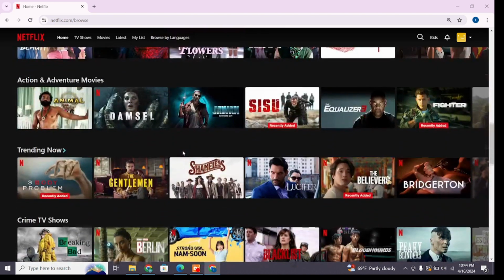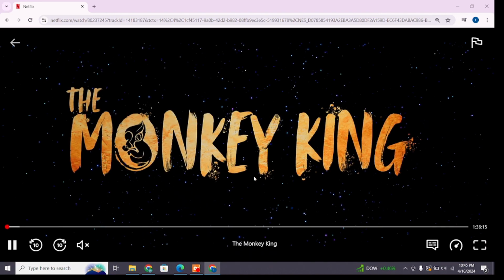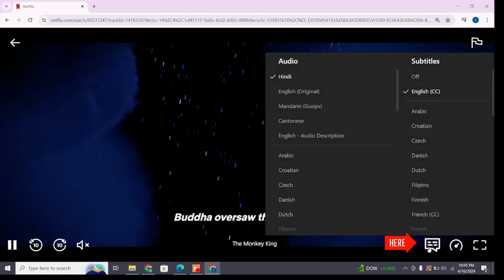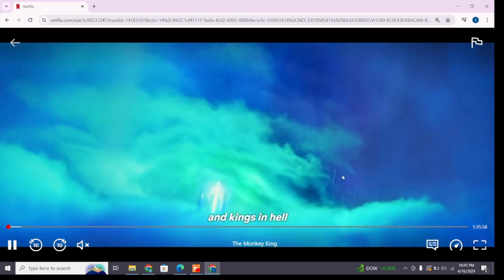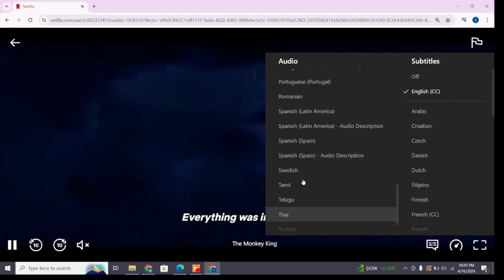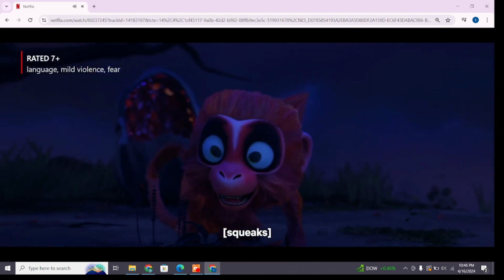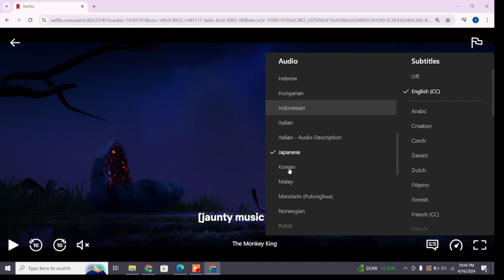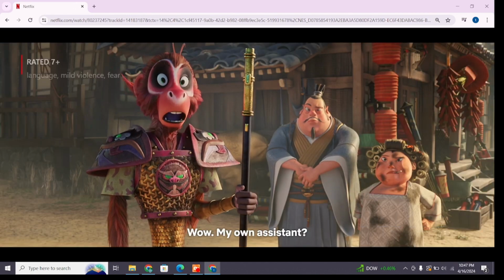How to Change Audio Track on Netflix (2024) | Netflix Tutorial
Our instructional video shows you how to switch audio tracks seamlessly. Whether you're looking for an alternative language track or better audio quality, we'll walk you through the steps to adjust the audio settings on your Netflix account. Say goodbye to dubbed voices or poor audio, and enjoy your favorite content with the perfect audio track every time.